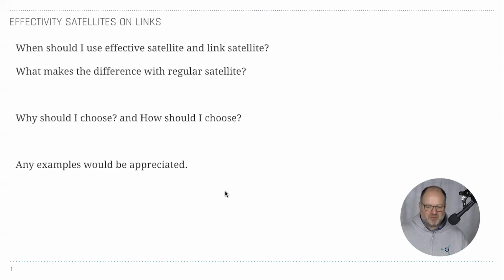Effectivity Satellites on Links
Effectivity satellites are transforming industries like agriculture, disaster response, and global communication. This video explores how these satellites improve efficiency, reduce costs, and support better decision-making. Learn how space technology is shaping the future.